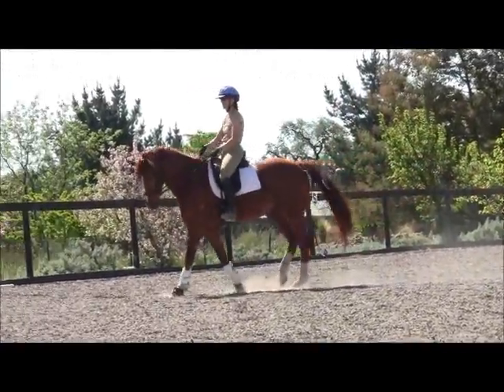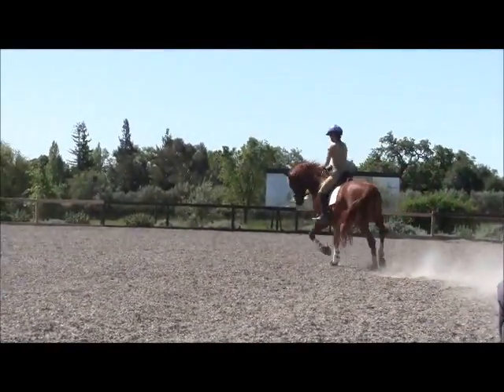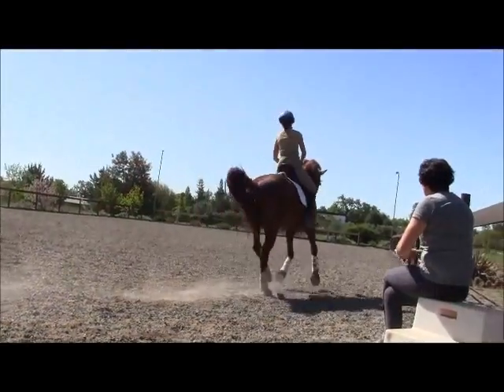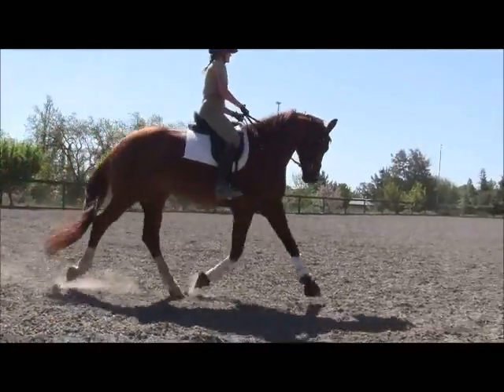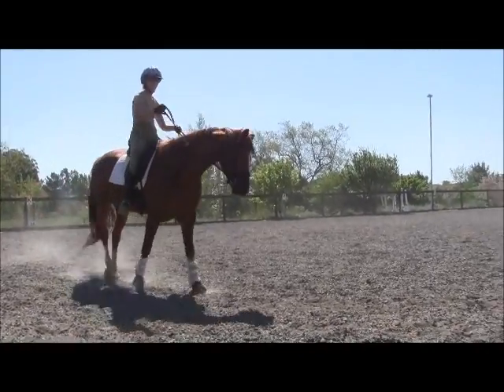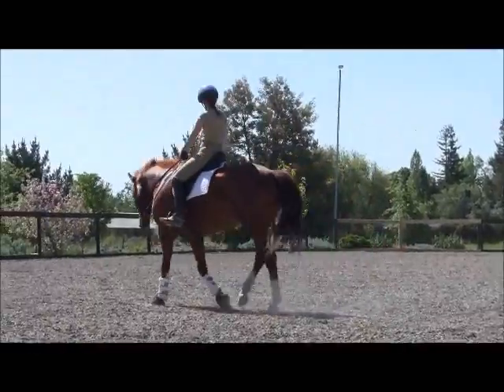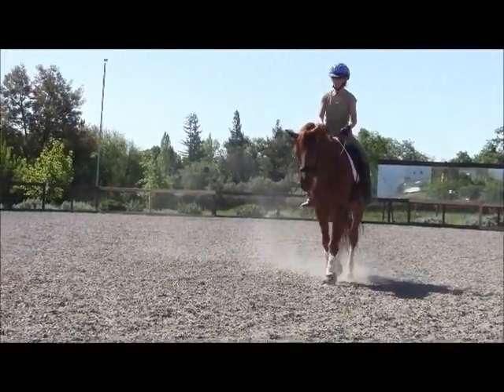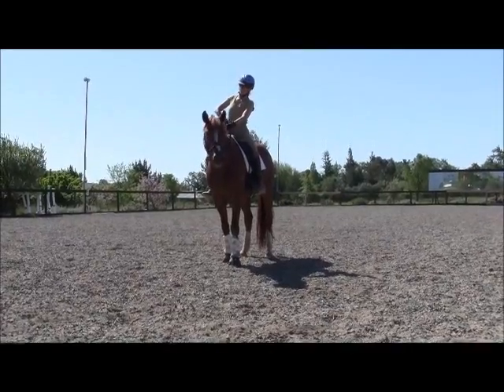Dan Mark April 2008.wmv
DanMark, 2008 gelding by wonderboy, ready for training level. Started leg yields shoulder in, super counter canter, counter flexion